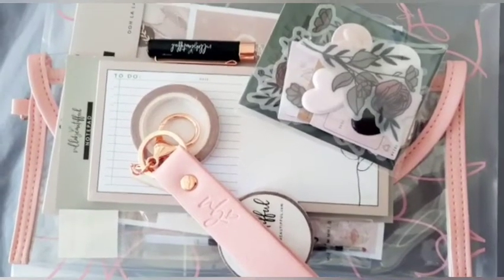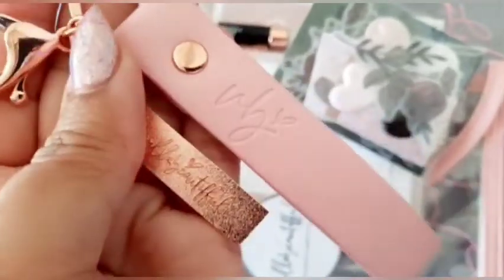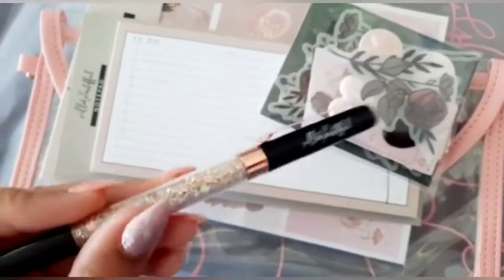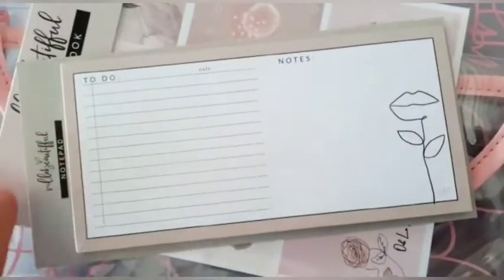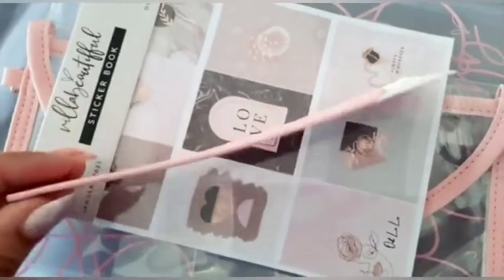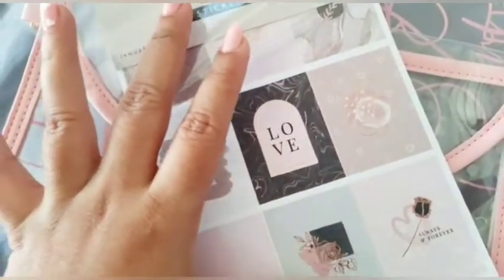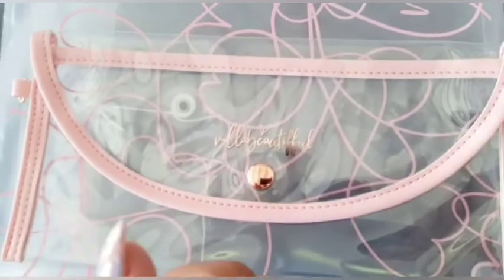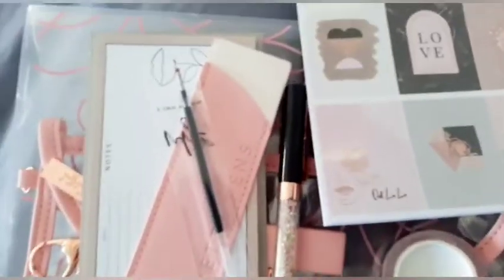Valentine oh la la villabeautifful kit review 2022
Hey guys, some Planner babe content, a quick vlog on my Feb kit from Villabeautifful. All pink, so you know I'm in love. 🤍